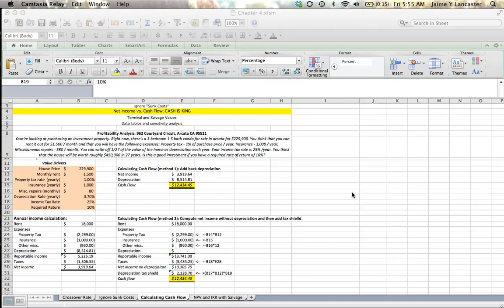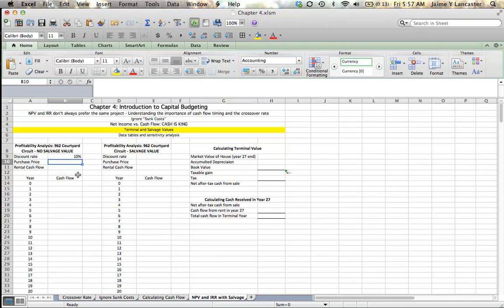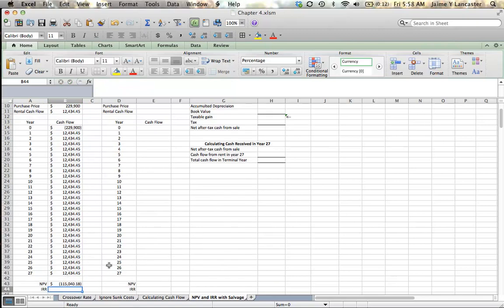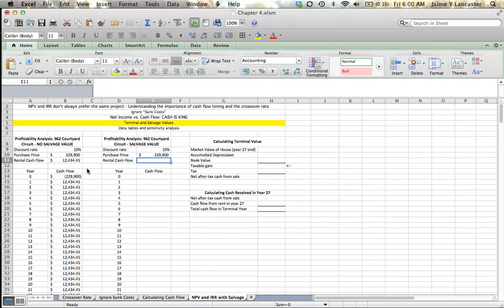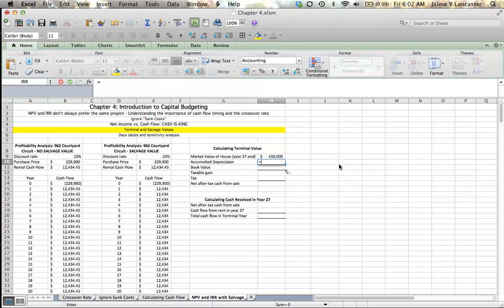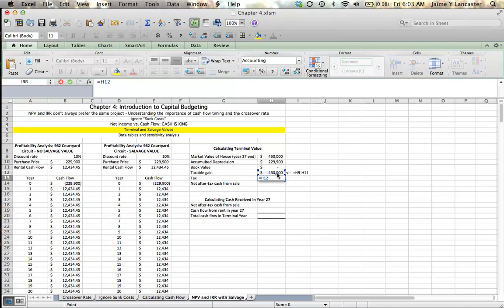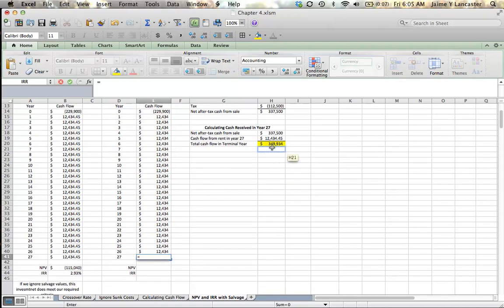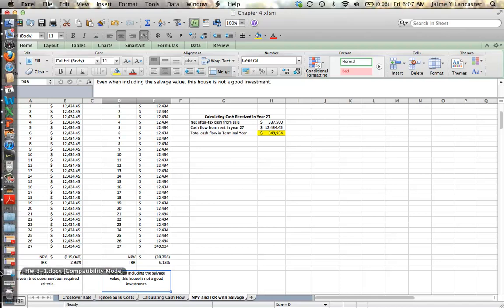Chapter 4 - NPV and IRR with and without salvage value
In this tutorial, we will use the cash flow that we calculated in the previous tutorial to see if purchasing the rental property is a good investment.